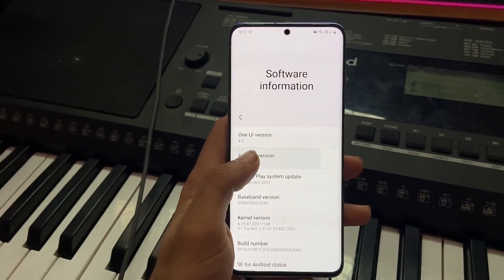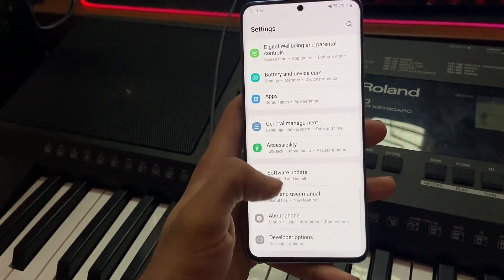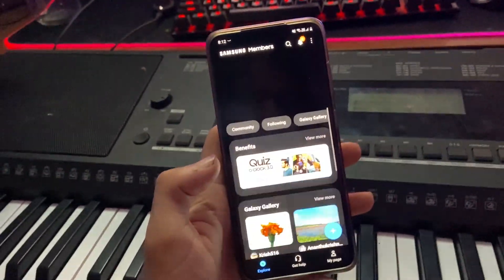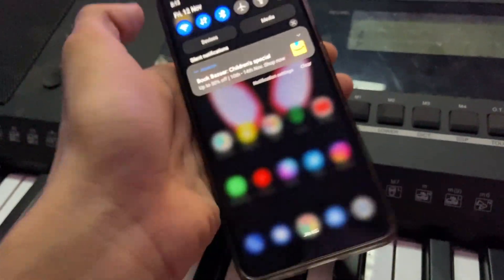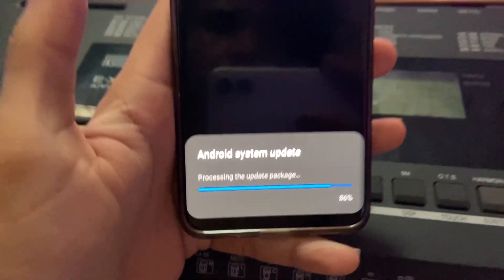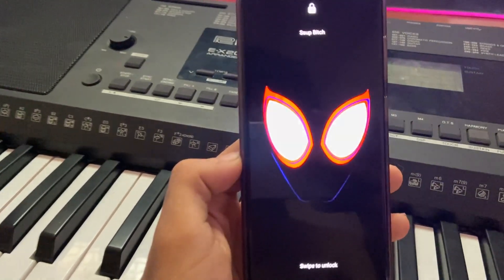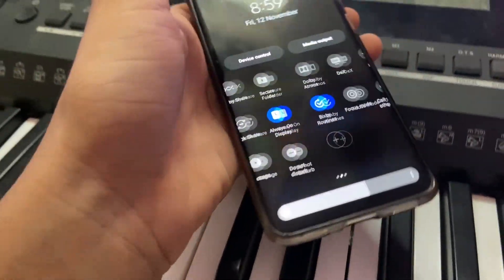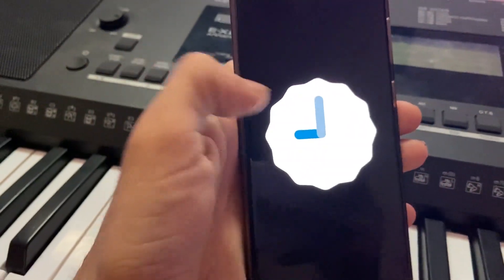How to Install Android 12 On Samsung s20 Series (One UI 4.0 Beta On Galaxy s20 Series)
How to Install Android 12 On Samsung s20 Series (One UI 4 On Galaxy s20 Series)

In this video I am going to show you how to install android 12 beta on galaxy s20 series.